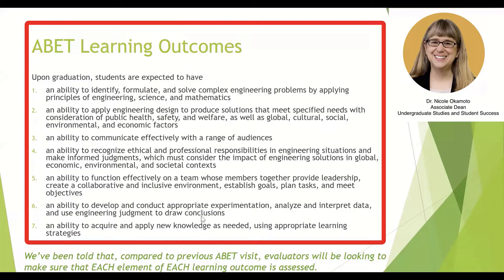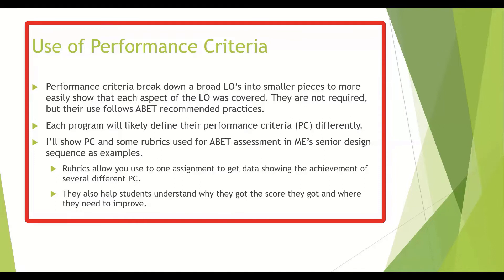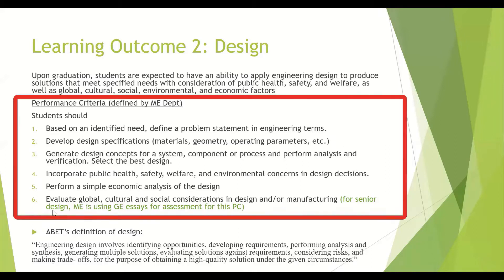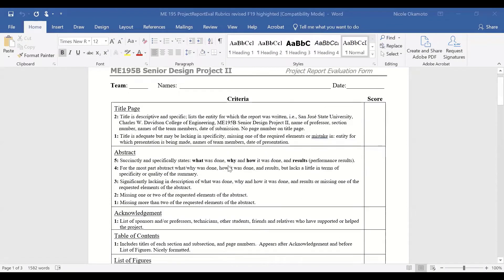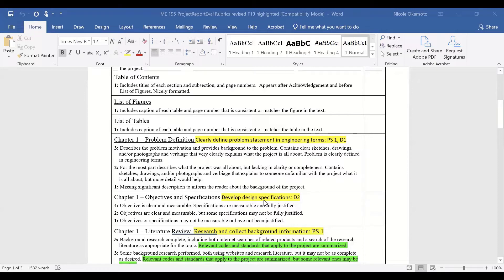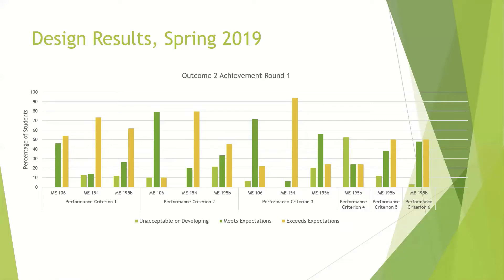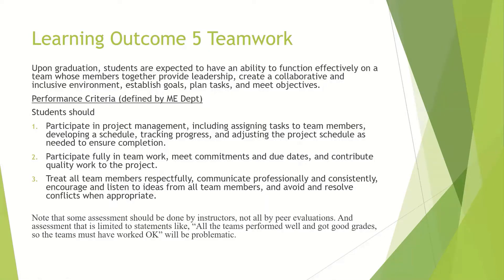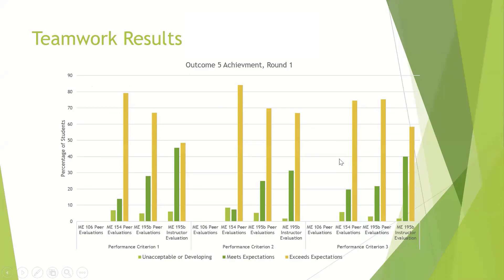Use of rubrics for ABET assessment part 1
Dr. Nicole Okamoto shares two (Mechanical Engineering) rubrics examples for ABET assessment.